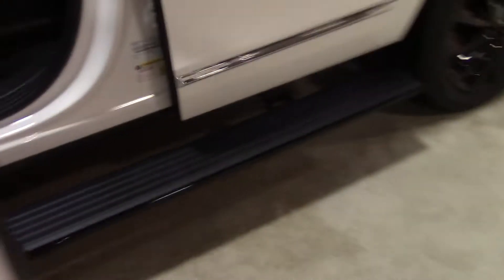2020 Lincoln Navigator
beautiful interior